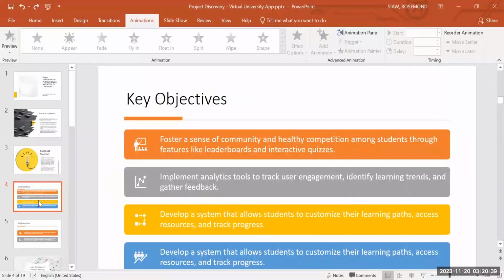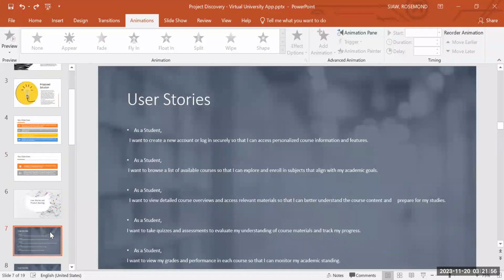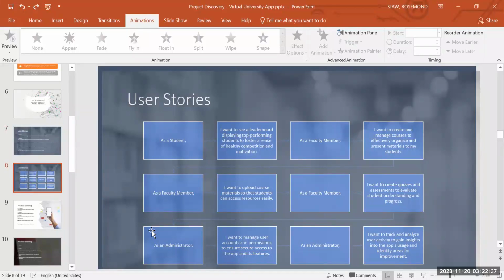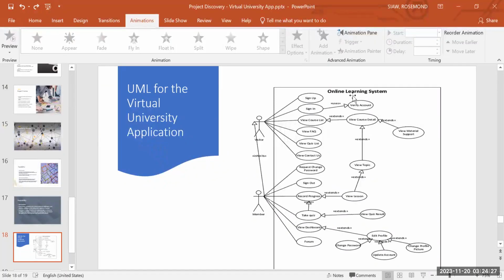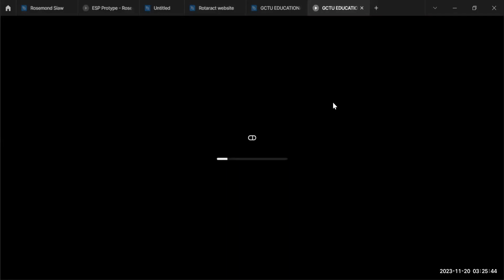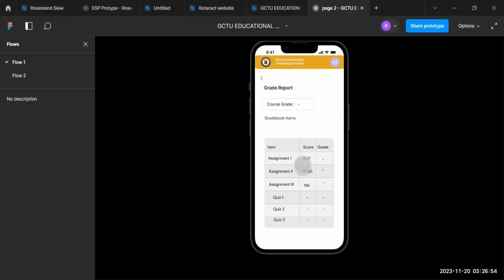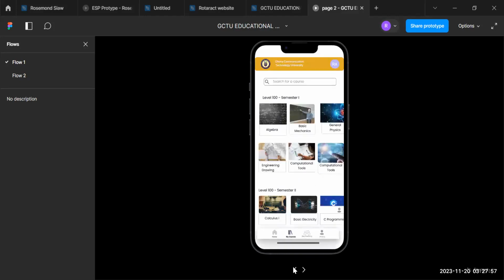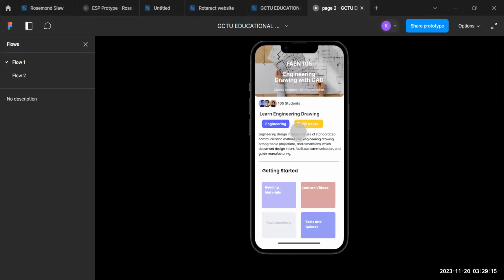GROUP 16 VIRTUAL UNIVERSITY Trim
Our team was tasked to design an interface for a project related to virtual
university for Ghana Communication Technology University (GCTU). This is the Figma presentation (ui/ux and prototype); enjoy

📱 Explore the Future of Learning with Our Virtual University Mobile App! 🎓

Welcome to the next generation of education! 🚀 Our Virtual University Mobile App is here to revolutionize the way you learn, connect, and excel in your academic journey.

🌐 Anywhere, Anytime Learning:
Access your courses, lectures, and study materials from the palm of your hand! Whether you're commuting, taking a break at the park, or chilling at home, our app brings the classroom to you.

📚 Comprehensive Course Content:
Dive into a rich library of courses covering a spectrum of disciplines. From computer science to business, arts to engineering, we've got it all. Stay ahead in your field with up-to-date and engaging content.

🎙️ Interactive Lectures and Workshops:
Immerse yourself in dynamic lectures and interactive workshops. Engage with professors, ask questions, and participate in discussions. Learning is not just about absorbing information, but actively participating in the process!

🔍 Smart Search and Navigation:
Effortlessly find what you need with our smart search feature. Navigate through your courses, assignments, and resources with ease. Learning has never been this intuitive.